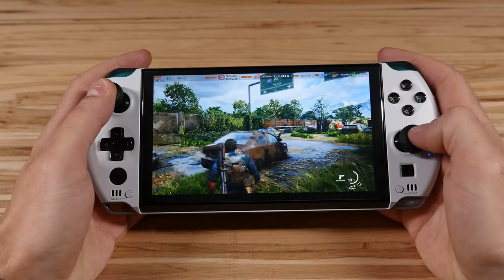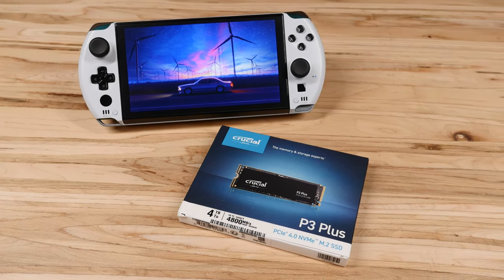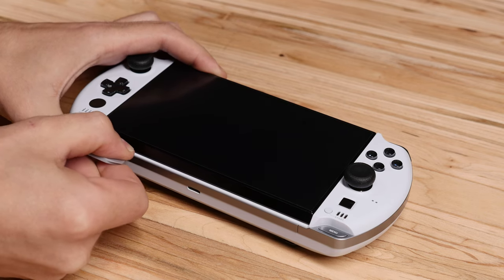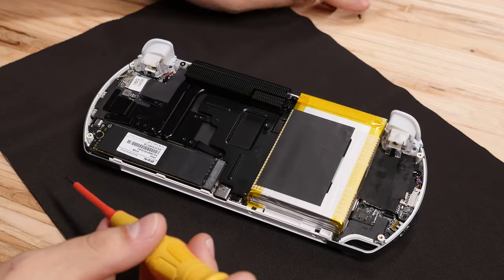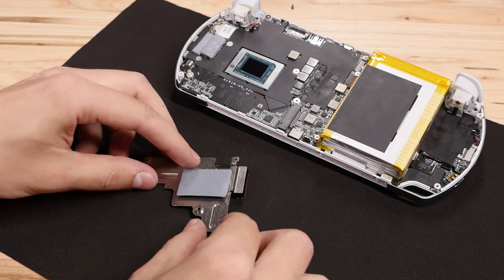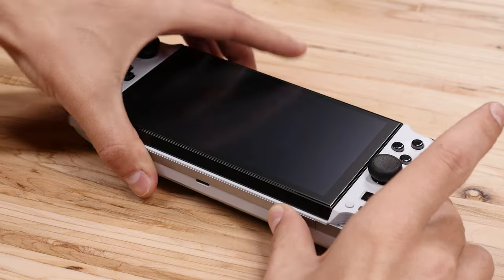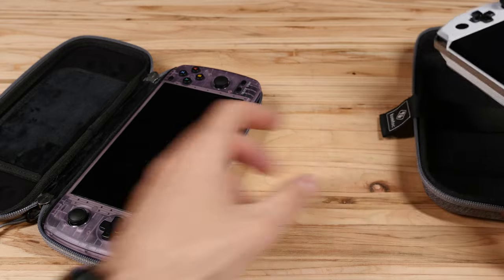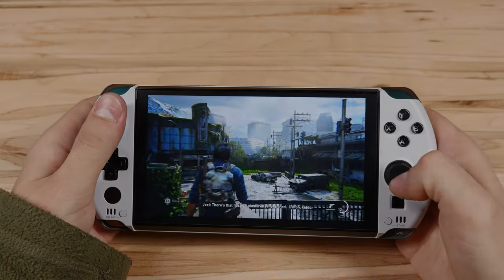My GPD Win 4 6800U Handheld with a 4TB Crucial P3 Plus M.2, Cooling Improvements plus Accessories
Sharing my love for handhelds with a video covering the GPD Win 4 M.2 SSD upgrade, as well as some cooling improvements and the accessories I'm using. Hope you enjoy as I may have more handheld videos in the future!

Thumb stick grips

Same as you see in my video. Great implementation from @mystechry - thanks mate!

Shout out to Gear Seekers for the music!